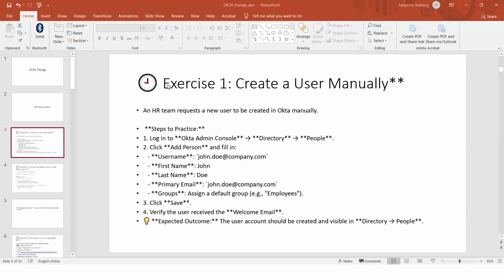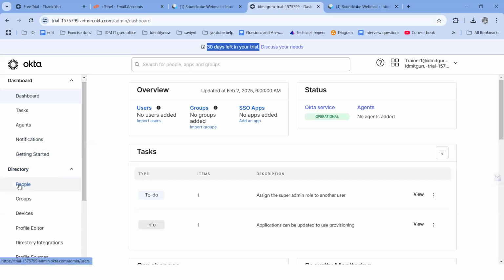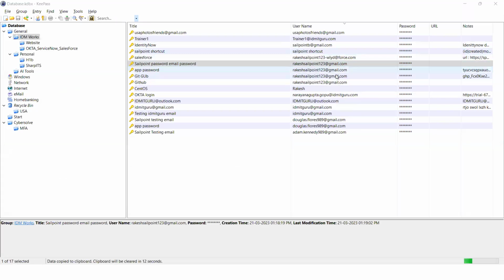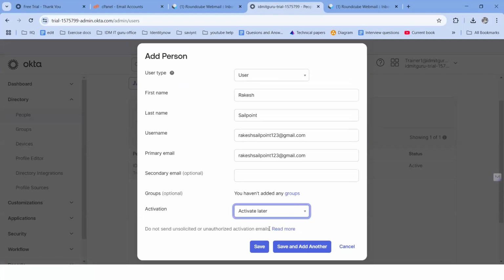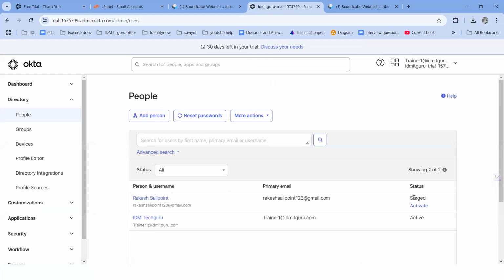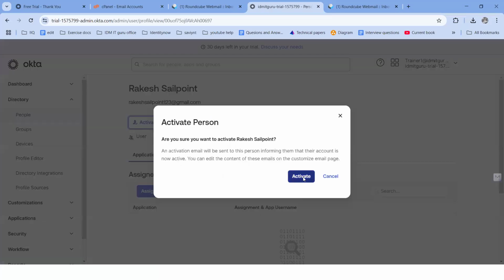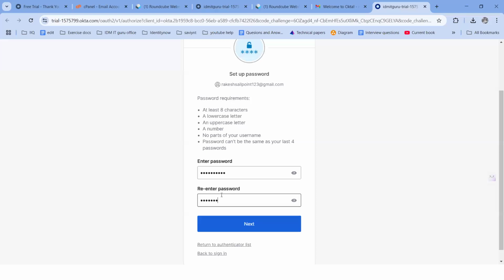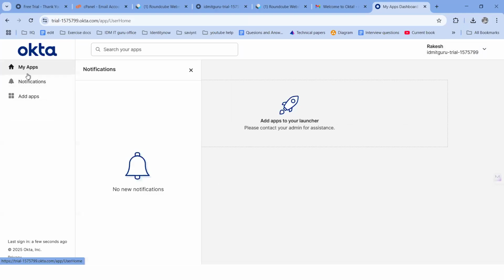01: 🚀 User Creation in Okta | Step-by-Step Guide for IT Admins Lesson #1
In this video, I walk you through the process of adding a user manually in Okta, covering all the essential details, including:
✅ Navigating the Okta Admin Console
✅ Creating a new user with required attributes
✅ Assigning roles and groups
✅ Activating and managing user profiles

This tutorial is perfect for IT admins, identity management professionals, and beginners looking to understand user provisioning in Okta.